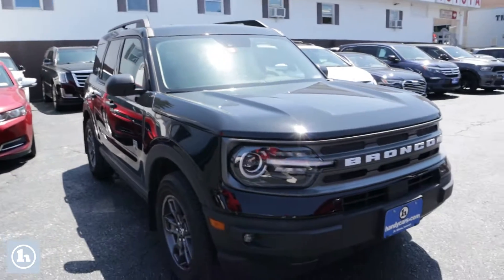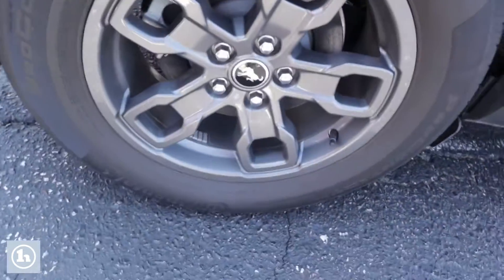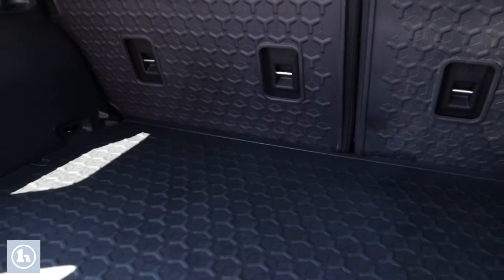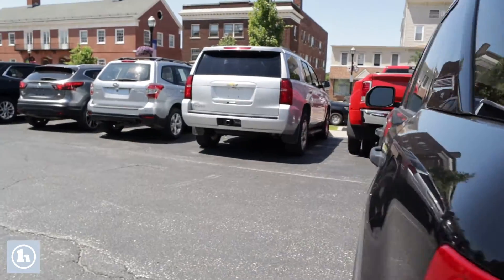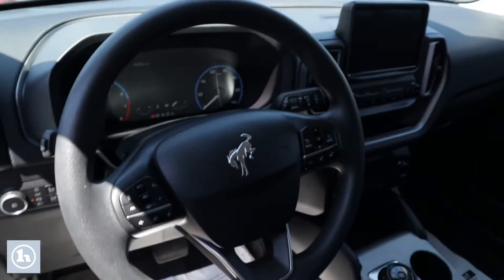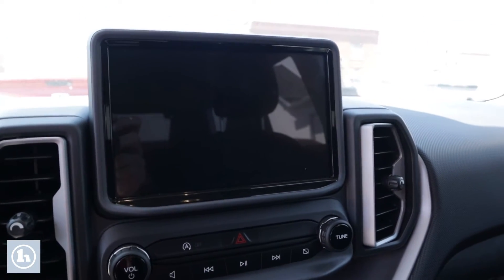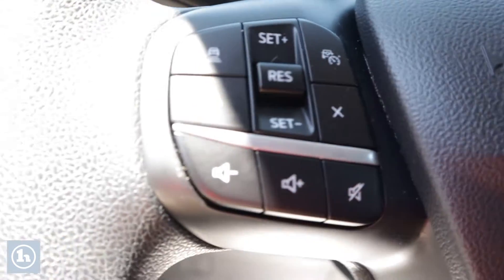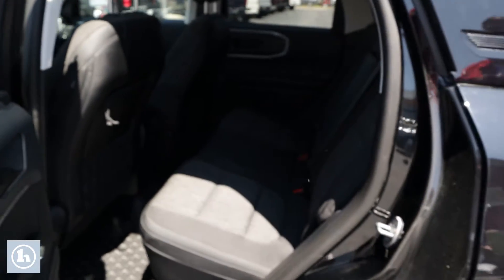2021 Ford Bronco Big Bend from Chad